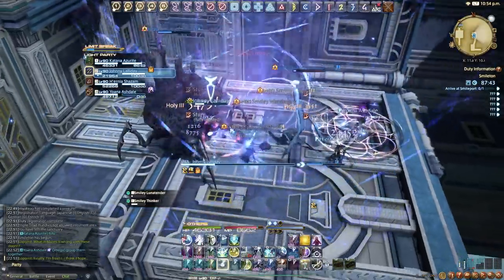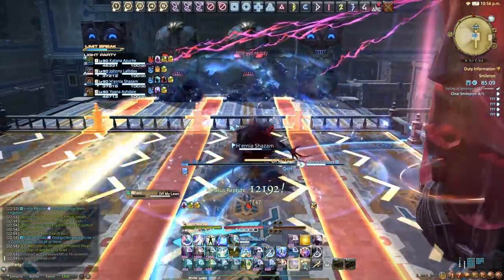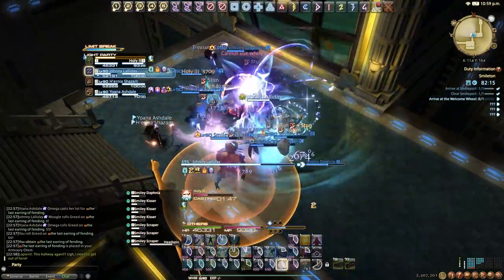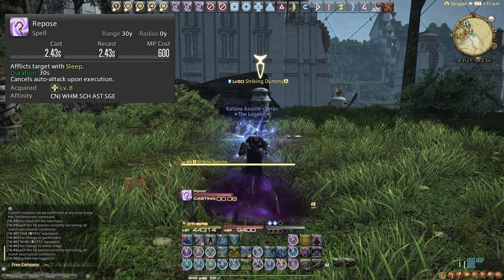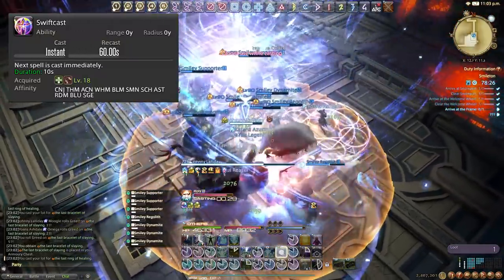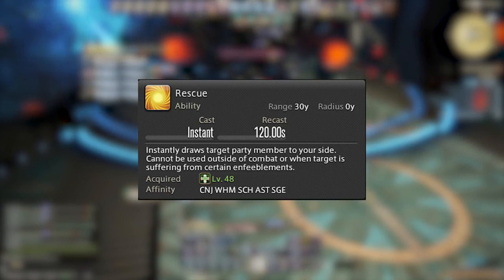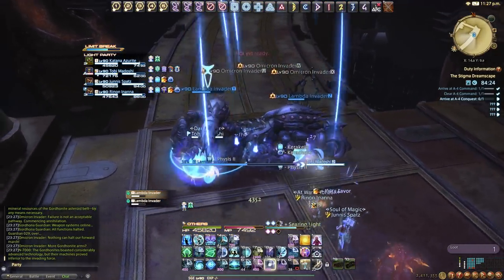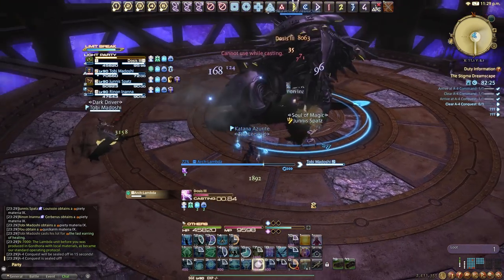FFXIV Endwalker: Level 90 Healer Guide, Healing, Damage, Mitigation, Managing Cooldowns [Outdated]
Final Fantasy XIV Endwalker Compressive healing guide, where I teach you everything I know about the healer role and some things to really maximise your experience as a healer. I hope there is something for you to take away as a beginner or veteran alike!

0:00 Intro
0:30 The Role
1:15 Mentality
2:20 Comfort Level
4:55 DPSing as a Healer
7:22 Slide Casting
9:41 Role Actions
15:26 Healer Limit Break
18:38 Cooldown Management
20:35 Terminology to know
23:57 Outro

FFXIV University is a series I have created which goes over role based guides, tips and tricks in a given role and general advice to strive to be the most optimal player you can be! Consisting of long compilation role based guides to short videos quickly going over some really informative knowledge which you can apply to all your FFXIV combat needs!